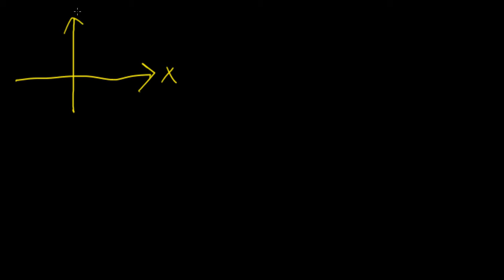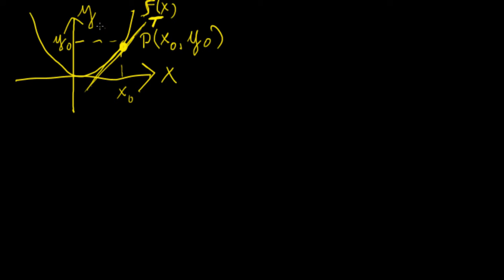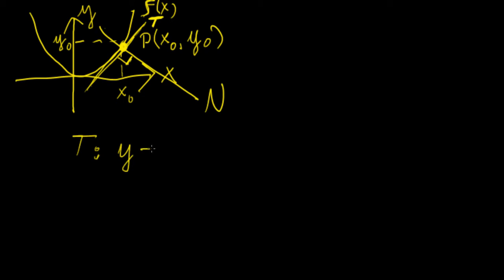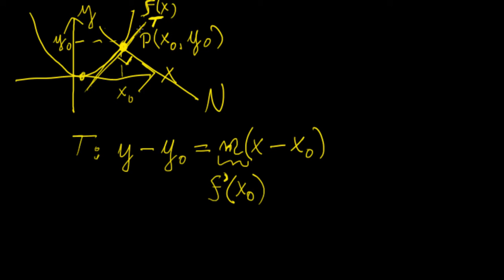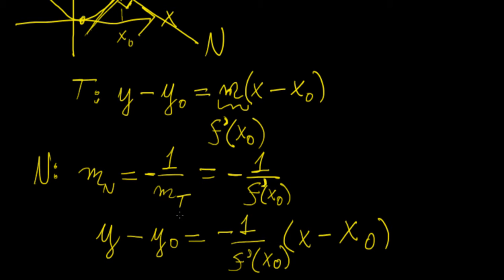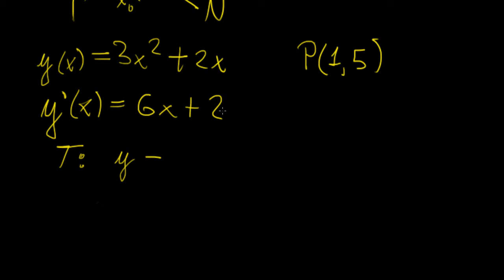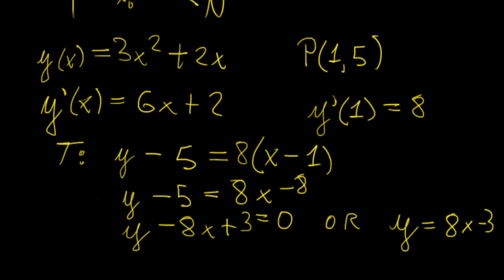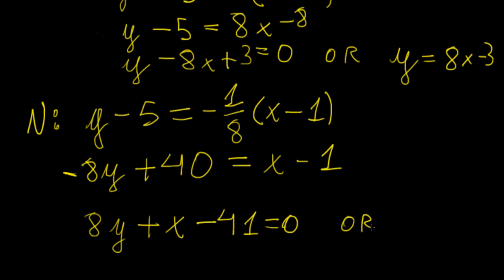Normal and tangent lines | Calculus in a Nutshell | LetThereBeMath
Sometimes it is useful to find the equation of a tangent line at a specific point along a curve. In this video we solve a few exercises for finding this equation.